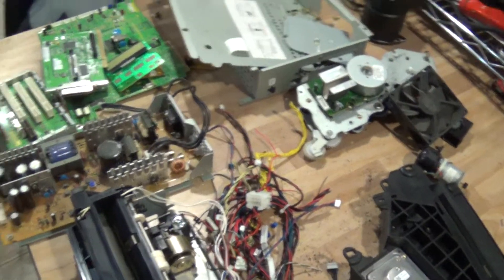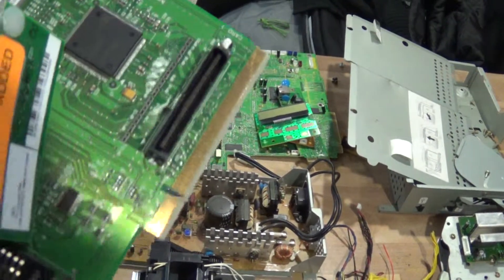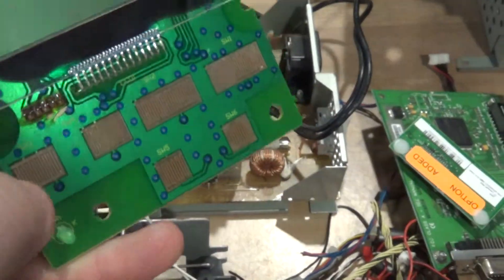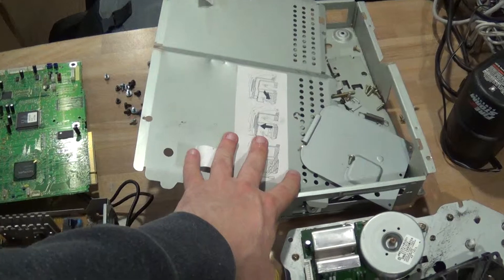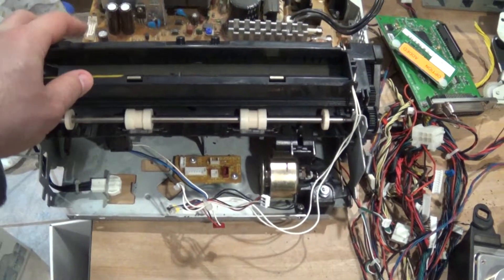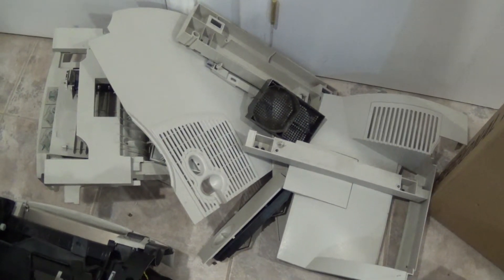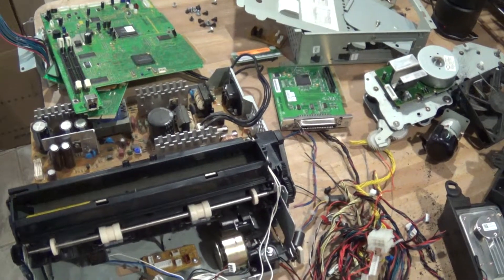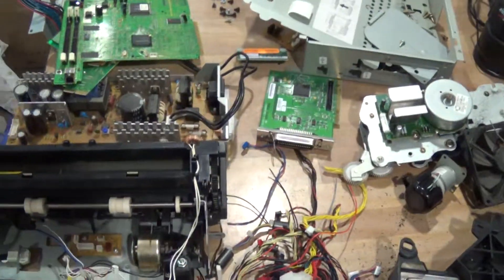Scrapping a Lexmark T630 Printer: Hidden Gold, Wires & High-Value Parts Inside! 💰🔧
Ever wondered what valuable materials are hiding inside a large office printer? In this teardown, we completely dismantle a Lexmark T630 laser printer to reveal the surprising amount of gold-plated connectors, copper wire bundles, motors, aluminum, steel, and high-value components packed inside the machine.

This printer was a massive job to take apart — with dozens of screws, belts, gears, and layered assemblies — but the scrap value can add up fast once you know what to pull and what’s worth keeping.

You’ll see exactly:
✔ Where the gold-plated contacts hide
✔ Which components are worth selling vs scrapping
✔ How much copper, motors, and metal weight you can pull
✔ What NOT to waste time removing
✔ Tips to maximize profit when recycling printers

Whether you're into e-waste recycling, precious metal recovery, scrapping for profit, or just enjoy teardown videos, this breakdown shows you everything hiding inside a high-end Lexmark printer.